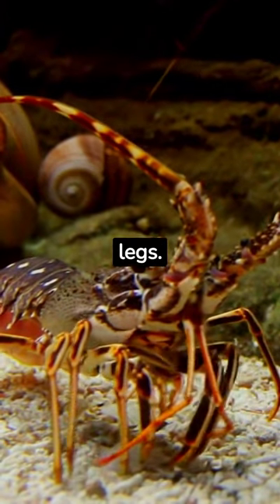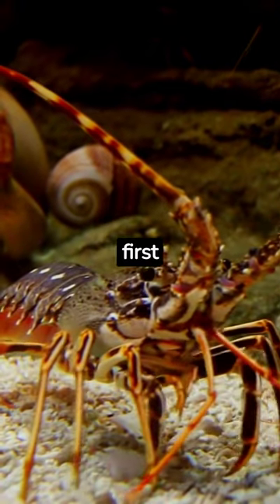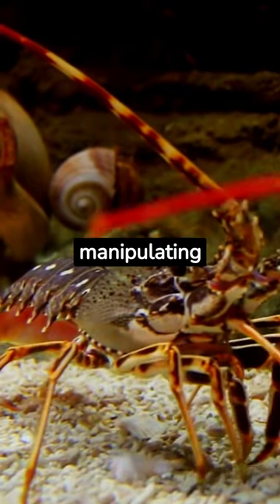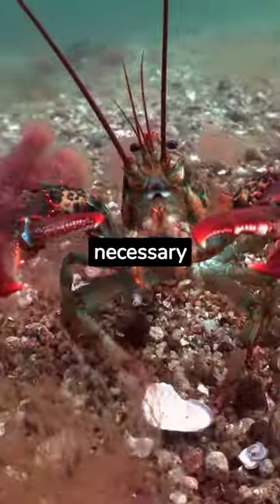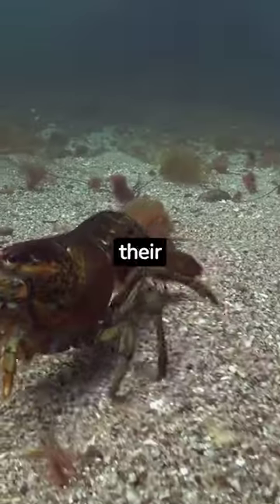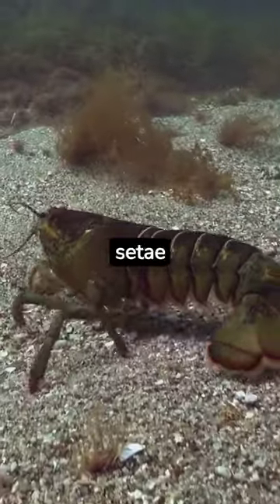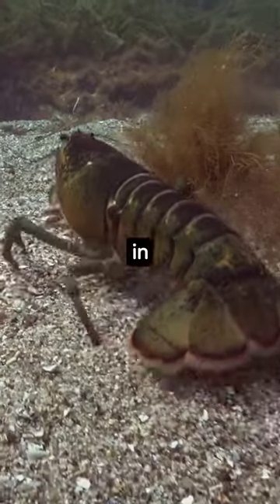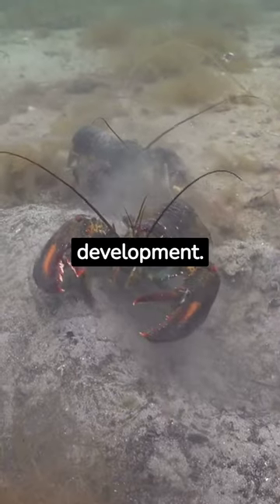How Many Legs Does a Lobster Have?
Prepare to be astounded by nature's wonders! Uncover the mysteries surrounding lobsters' leg count in this eye-opening video that takes you deep into their mesmerizing world. From understanding their locomotion techniques to unveiling hidden adaptations, you'll gain newfound appreciation for these ocean dwellers. Embark on an educational adventure and click below to witness firsthand how many legs a lobster truly possesses – don't miss out!